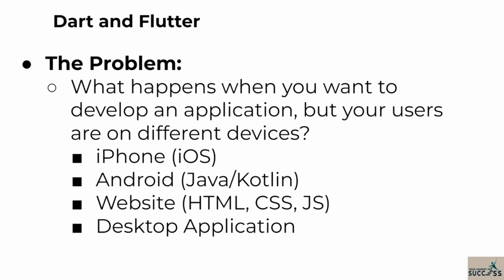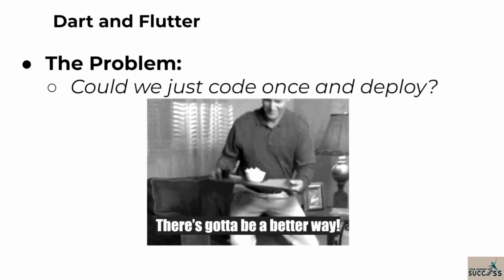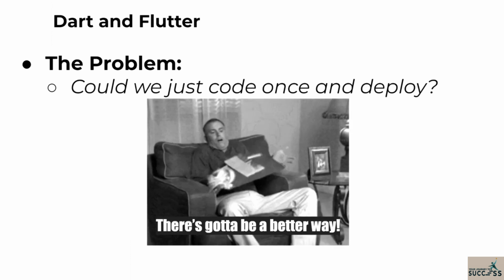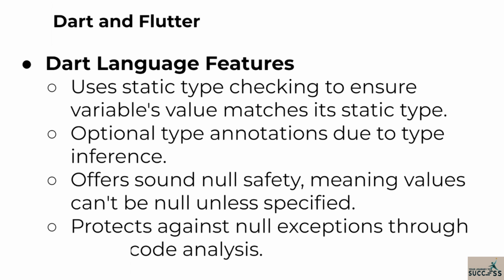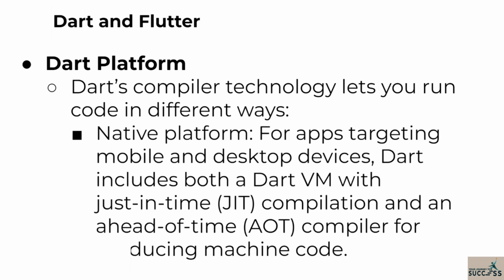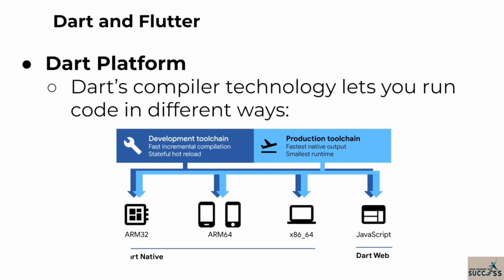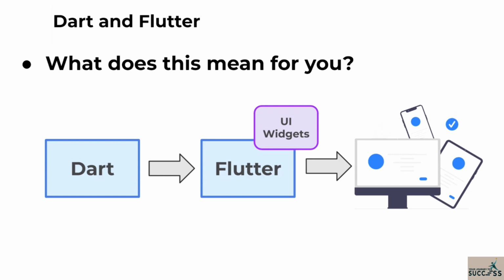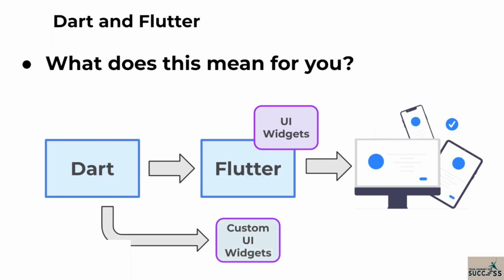01 Overview of Flutter and Dart | Learn DART for Flutter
Welcome to the Dart Programming Language Course! In this comprehensive course, you'll embark on a journey to master the Dart language from the fundamentals to advanced concepts.

Whether you're a beginner with no prior programming experience or an experienced developer looking to expand your skills, this course is designed to cater to your needs. We'll start from the basics, gradually building your understanding and proficiency in Dart programming.

Throughout the course, you'll learn Dart syntax, data types, variables, control flow, functions, classes, and more. We'll guide you through hands-on exercises and coding examples, allowing you to practice your skills and reinforce your knowledge.

As we progress, you'll explore advanced topics such as generics, asynchronous programming, error handling, and working with libraries and packages. We'll also cover best practices for writing clean, efficient, and maintainable code.

By the end of this course, you'll have a deep understanding of the Dart programming language and the ability to develop robust and efficient applications. Whether you're interested in web development, mobile app development with Flutter, or server-side development with Dart frameworks, this course will equip you with the necessary skills.

Additionally, throughout the course, you'll gain practical experience by working on real-world projects and exercises. You'll develop a portfolio of Dart applications that you can showcase to potential employers or clients, demonstrating your expertise in the language.

We're dedicated to helping you succeed in your programming journey and achieve your goals.

Enrolling in this course also grants you access to a supportive community of learners and instructors. You can participate in discussions, seek help, and share your projects, fostering a collaborative learning environment.

Don't miss this opportunity to become proficient in the Dart programming language.

Course Highlights:
- Learn Dart programming language from scratch to advanced concepts
- Understand Dart syntax, data types, variables, control flow, and functions
- Explore object-oriented programming in Dart with classes, inheritance, and polymorphism
- Dive into advanced topics like generics, asynchronous programming, and error handling
- Work with libraries and packages to extend the functionality of your Dart applications
- Develop clean, efficient, and maintainable code using best practices
- Gain practical experience through hands-on projects and exercises
- Build a portfolio of Dart applications to showcase your skills to employers or clients
- Access to a supportive community of learners and instructors

Who this course is for:
- Experienced developers looking to learn Dart for web, mobile, or server-side development
- Anyone seeking to enhance their programming skills and add Dart to their repertoire

what is dart
dart course
What is Dart Programming